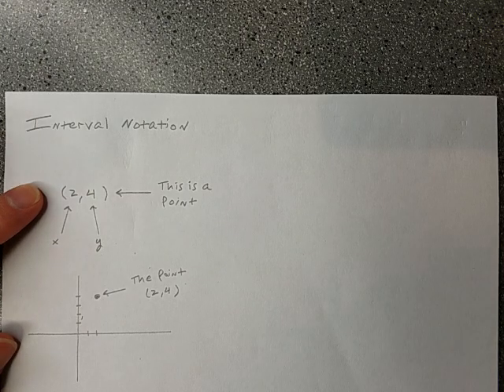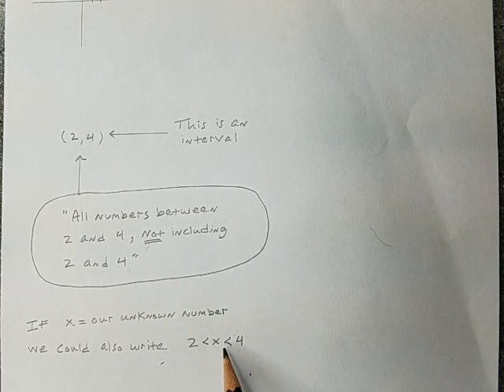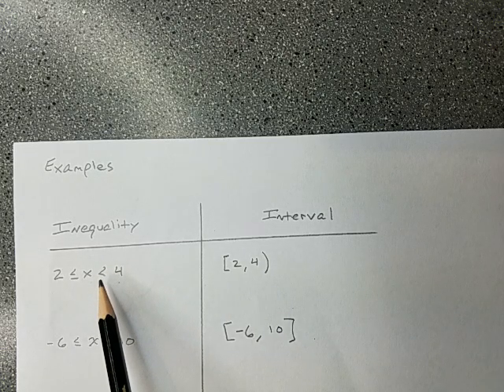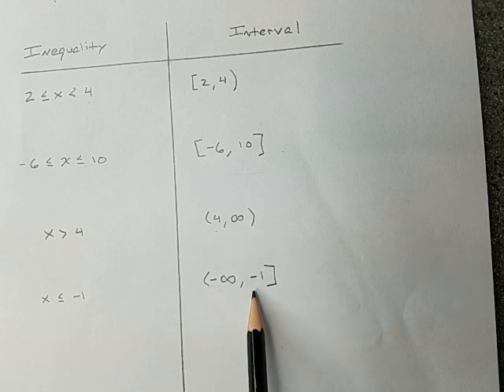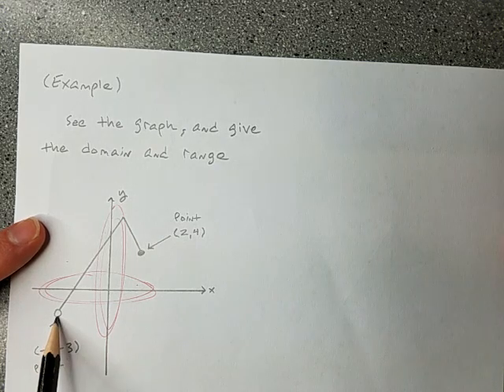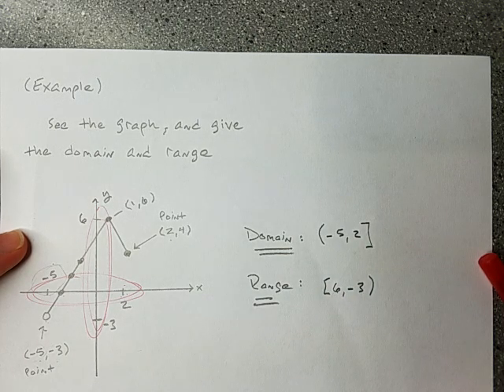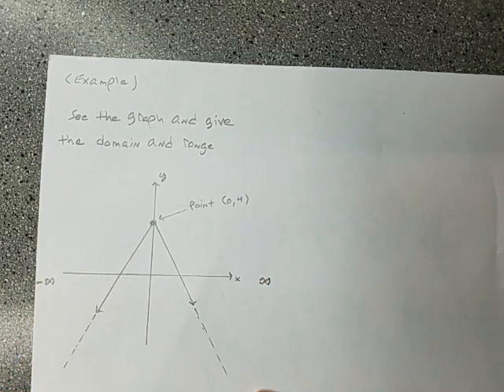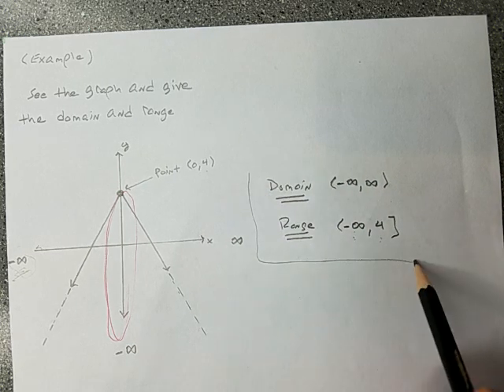summary video on interval notation